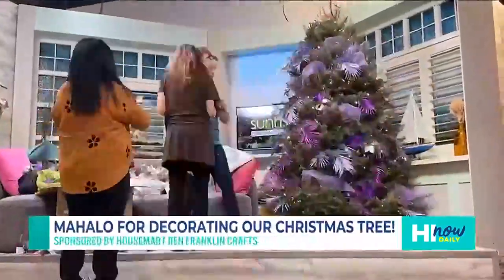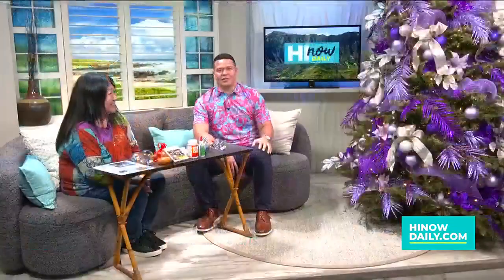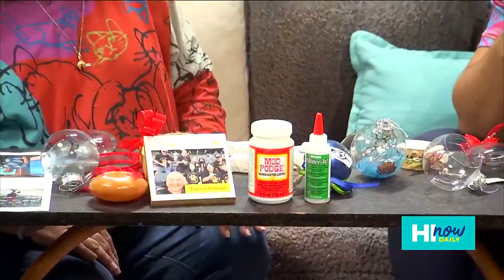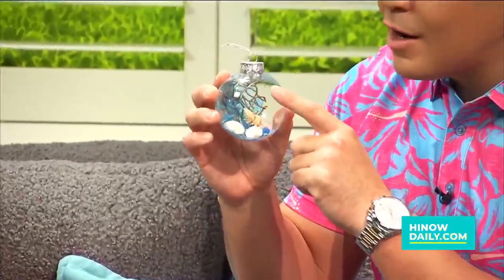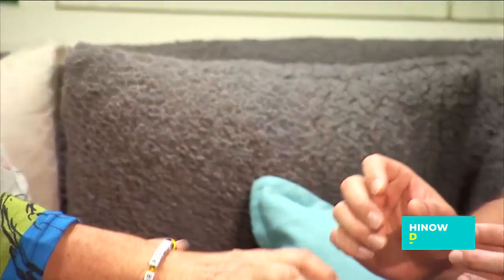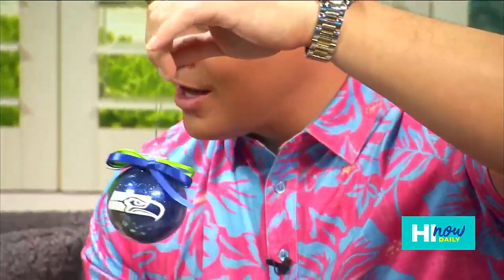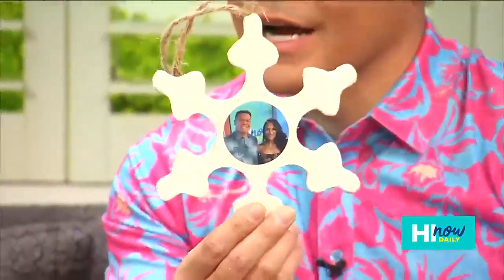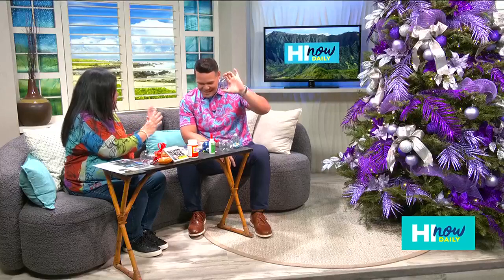DIY Christmas ornaments your family and friends will treasure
Joy Shimabukuro from HouseMart Ben Franklin Crafts shows us how to create your own Christmas ornaments your family and friends will treasure!